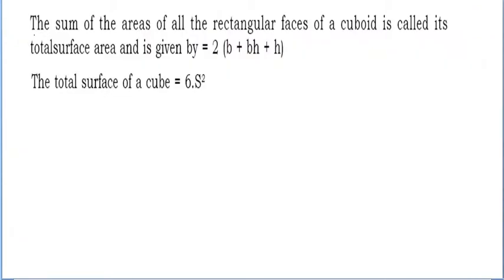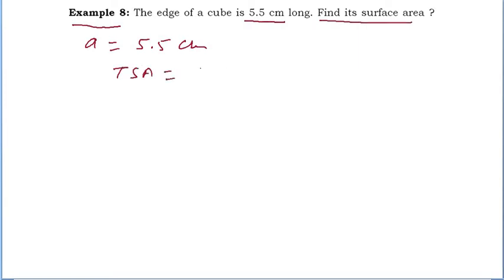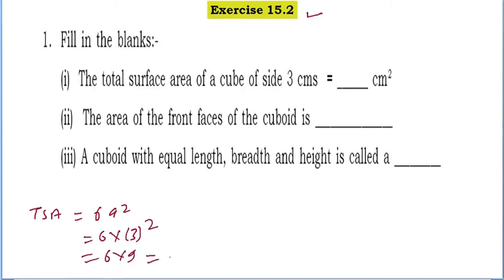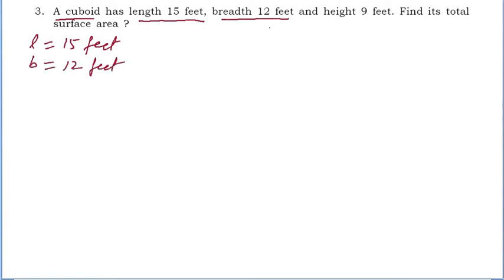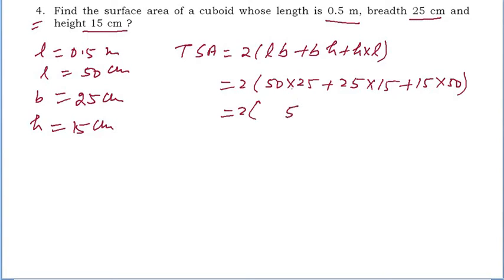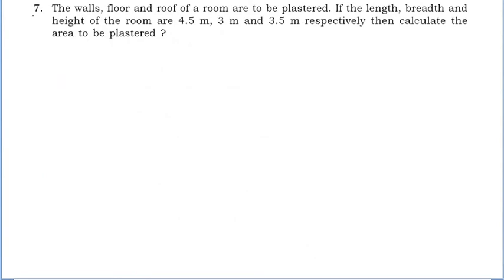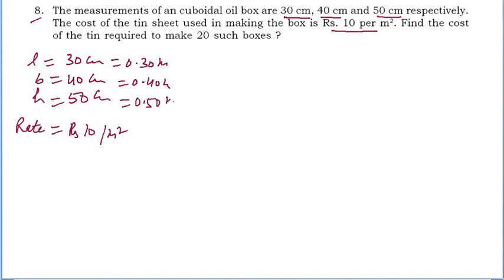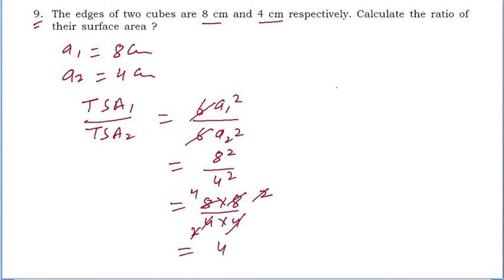Class 8 MATHS Mensuration-II exercise 15.2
In this exercise the total surface area of cube and cuboid are explained